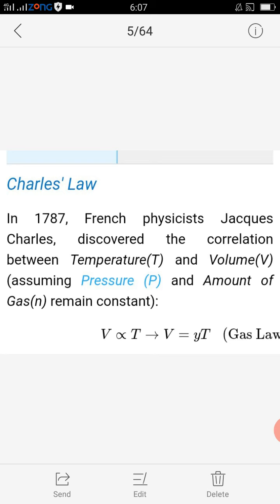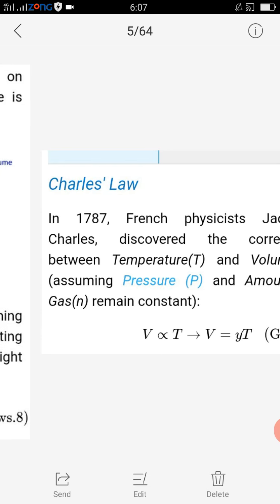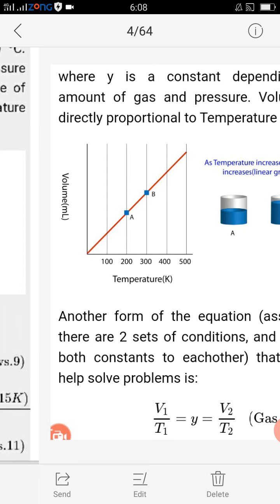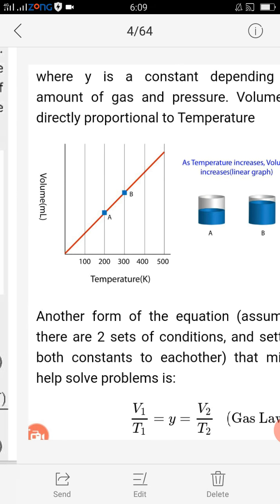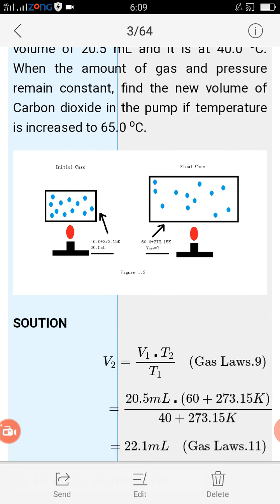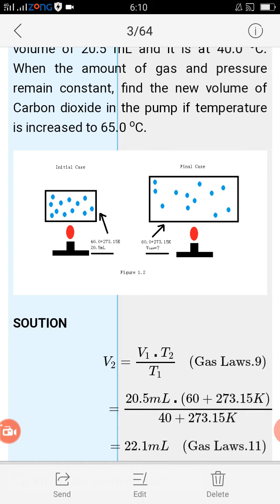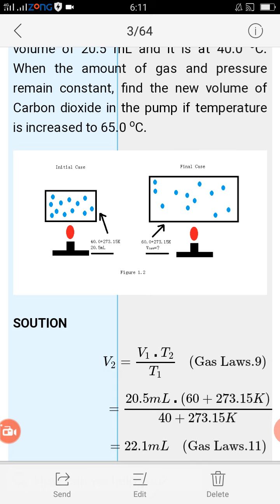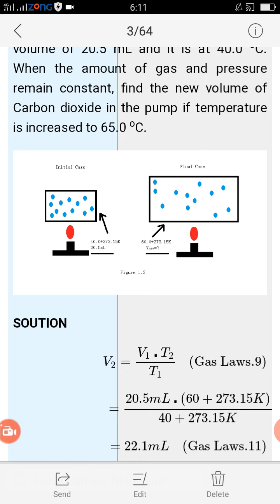Chapter 02 Charle's Law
Temperature and volume relationship